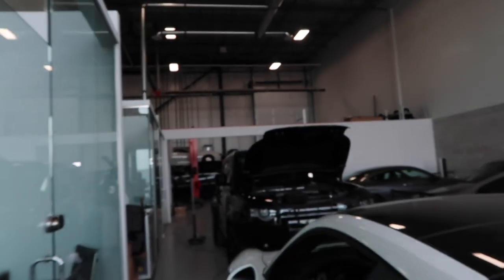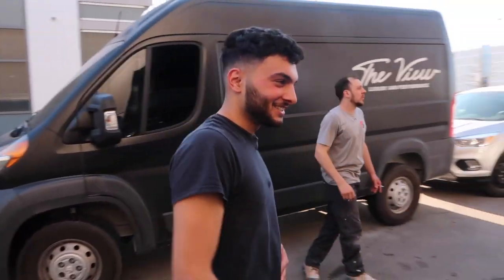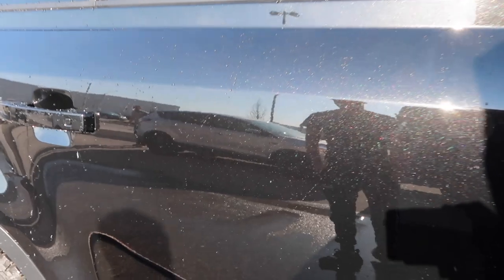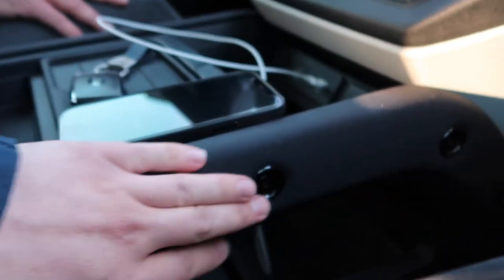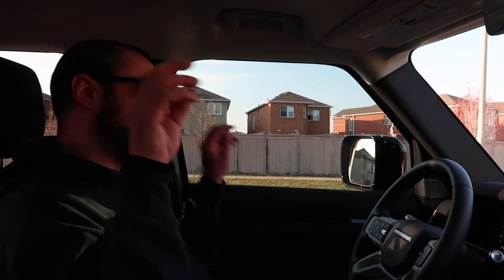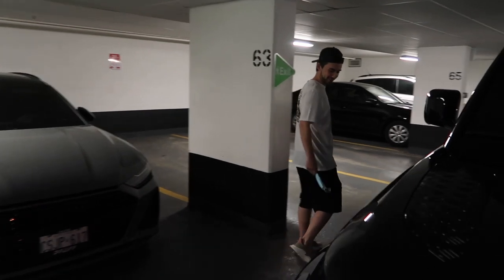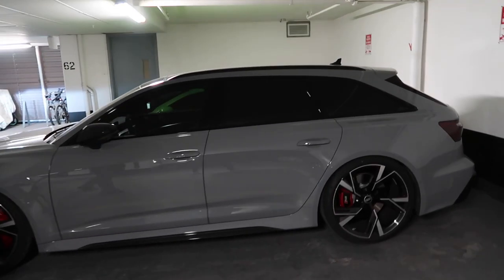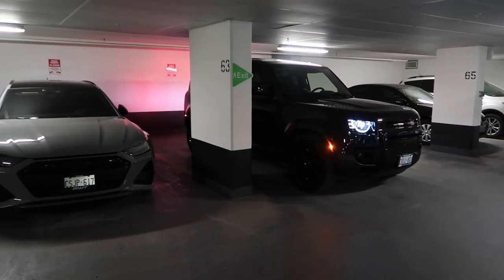Land Rover Defender Gets A Full Black Out at The ViewLP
I went over to check out a Land Rover Defender that Frank & his team were blacking out for a client of theirs. They blacked out all the interior screws, exterior chrome and painted the callipers red. Additionally, they ceramic coated the exterior and interior on the Defender.

It was great spending the day with them and watching the progress of the job.